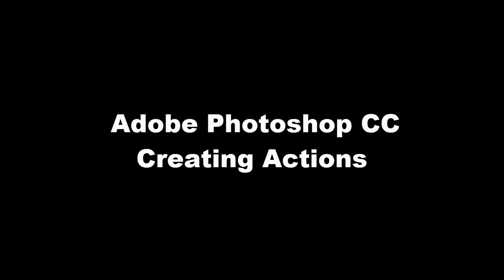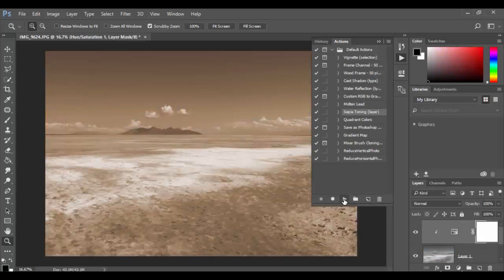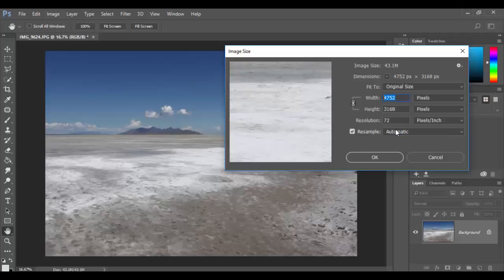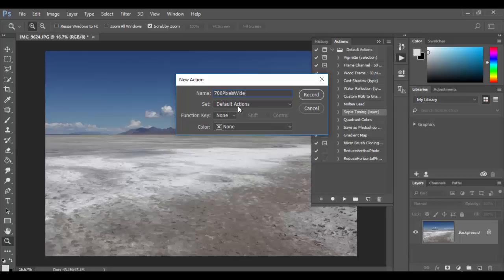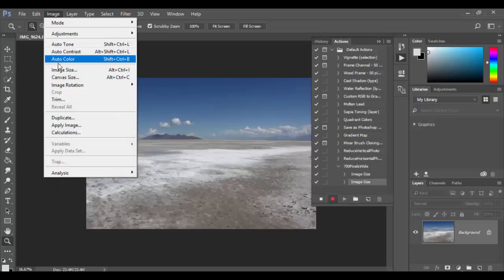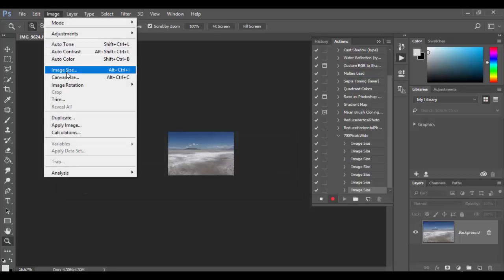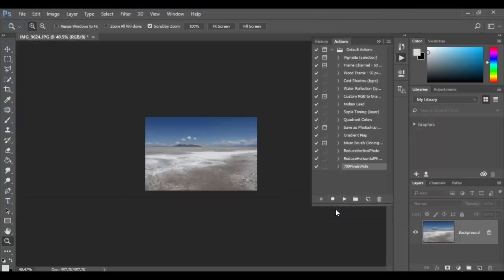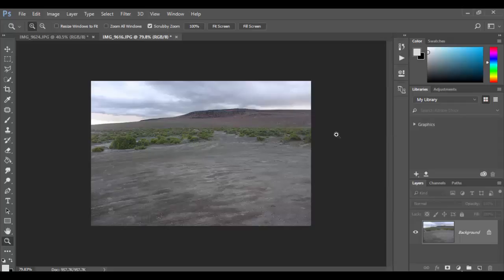Adobe Photoshop CC Creating Actions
Learn the Power of Actions in Adobe Photoshop CC!